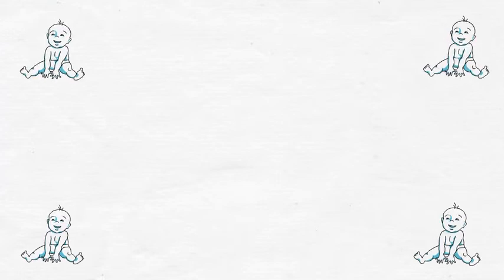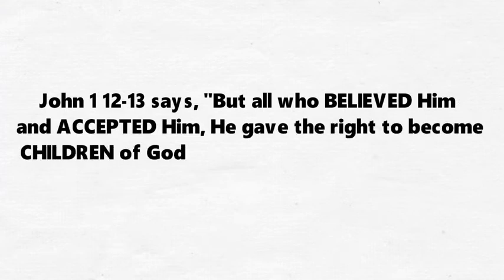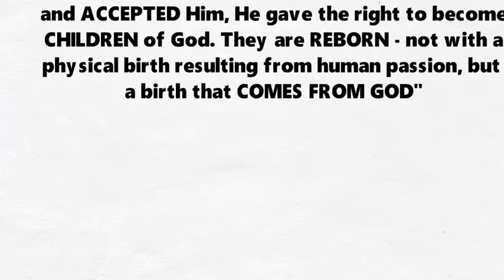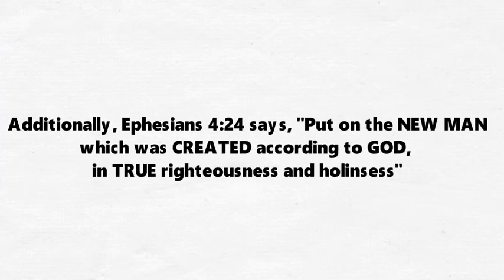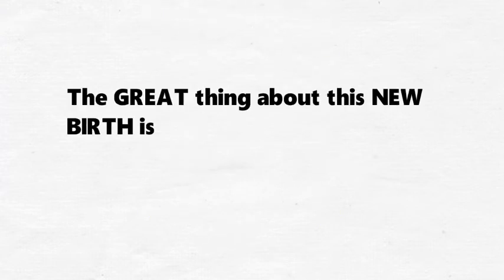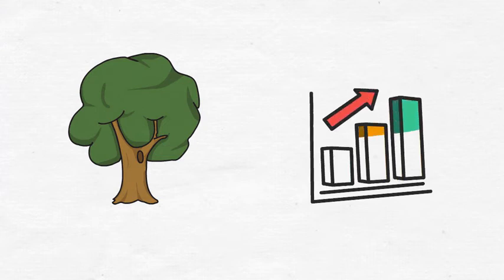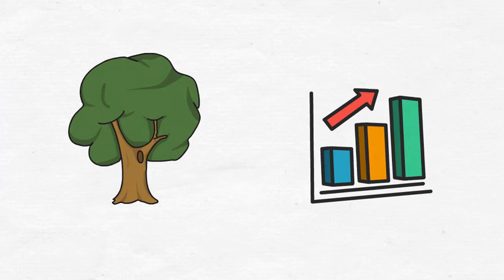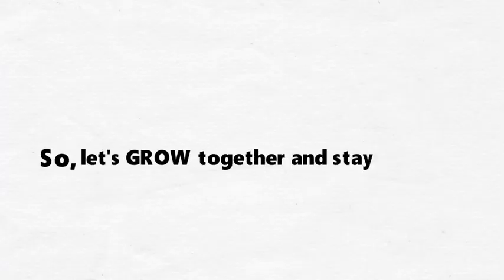Run it Back with Ben: EPISODE #5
Ben's here to give us a good refresher of this week's message. Let's run it back!